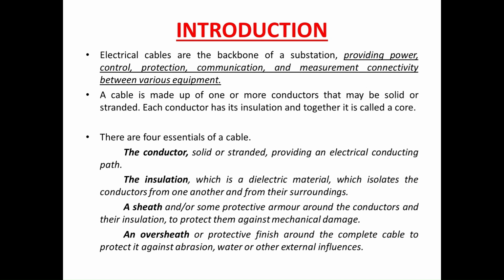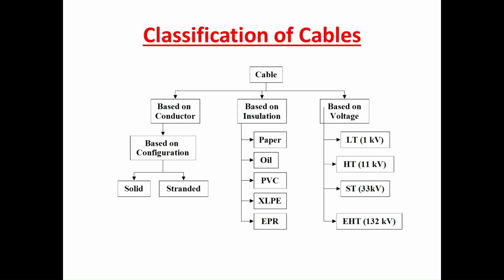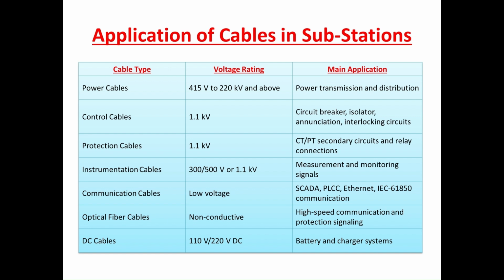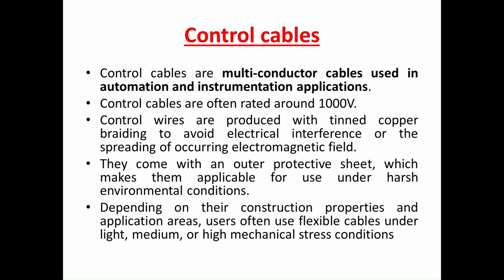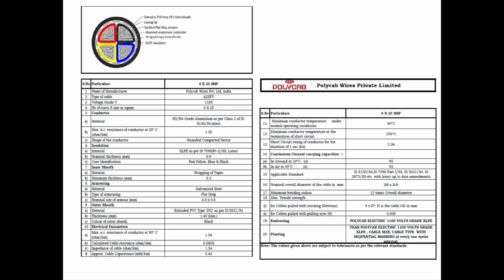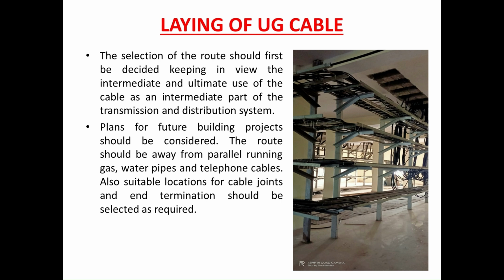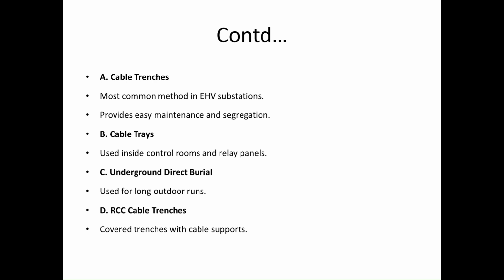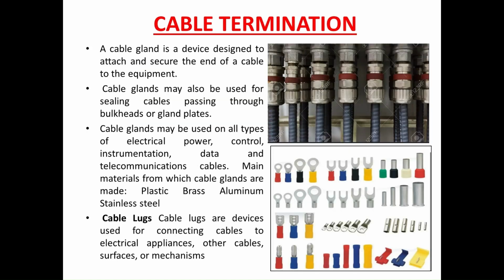Electrical Cables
electricalbytes Electrical cables are the backbone of every power substation, carrying power, control, protection, communication, and auxiliary signals safely and reliably. In this video, we explore the different types of electrical cables used in substations, their construction, applications, laying practices, and common maintenance issues.

🔹 Topics Covered:

Introduction to substation cables
Power cables vs Control cables
LT & HT cable applications
Cable construction and components
Armoured and unarmoured cables
Common cable faults and troubleshooting

Electrical Engineers
Substation Operators
Maintenance Personnel
Diploma & Engineering Students
Power Utility Professionals
Students of Electrical Engineering

💡 By the end of this video, you will gain a practical understanding of how electrical cables are selected, installed, and maintained in substations to ensure safe and reliable power system operation.